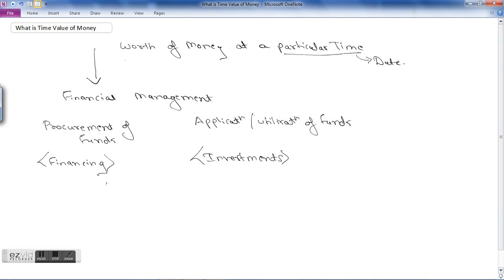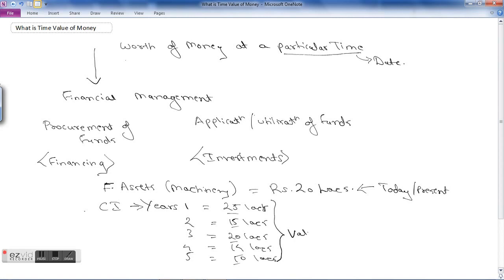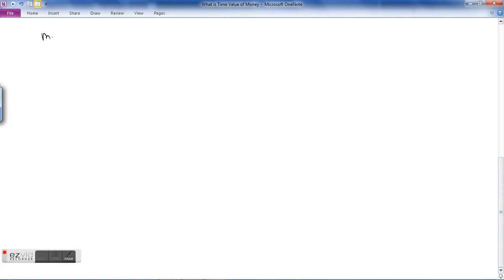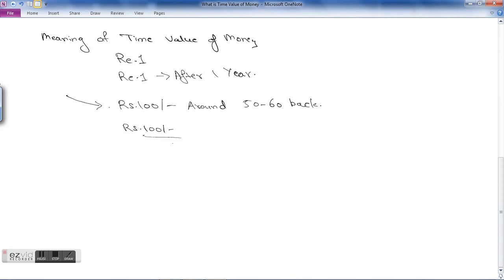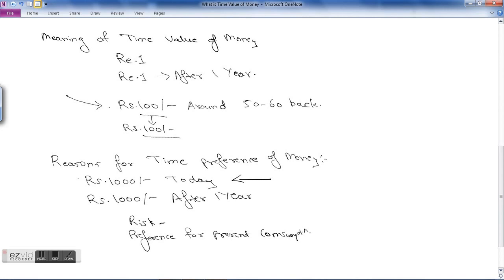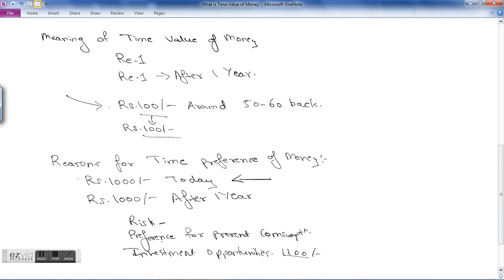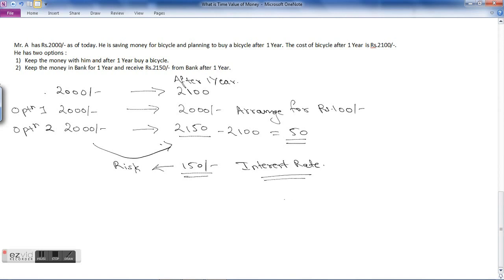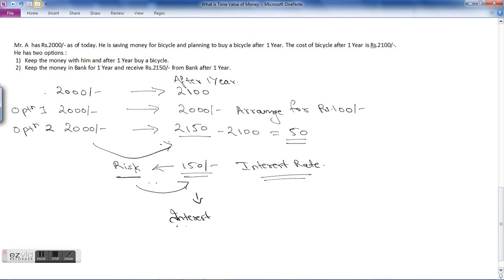What is Time Value of money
This video explains concept of Time Value of money along with example.